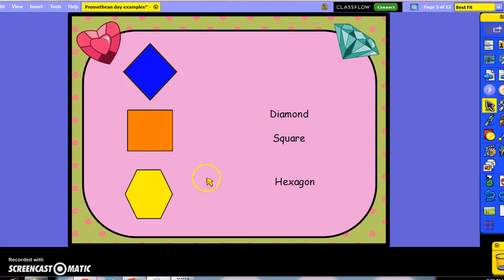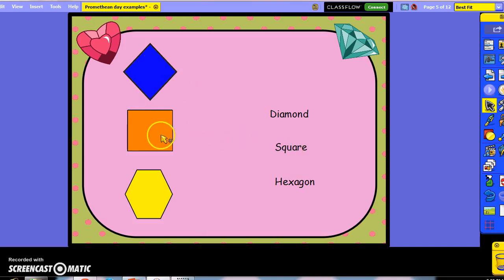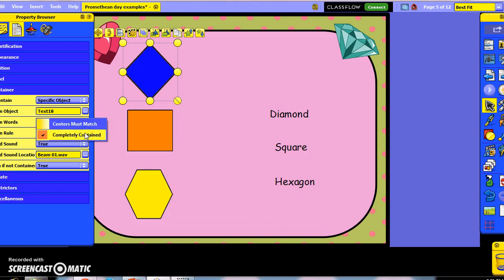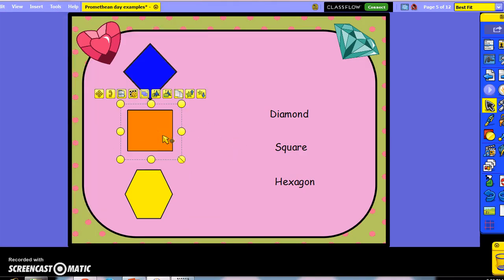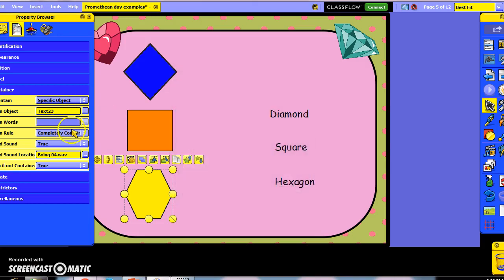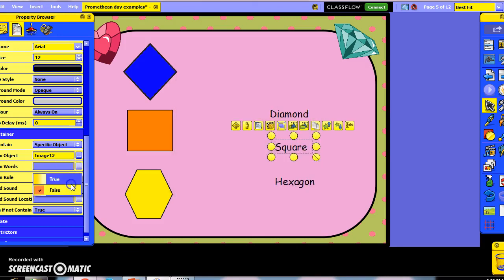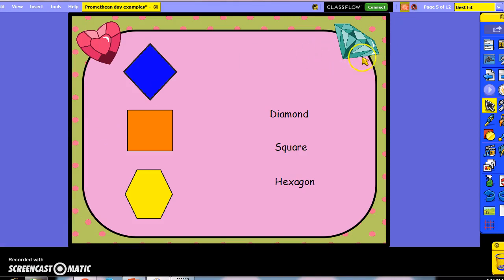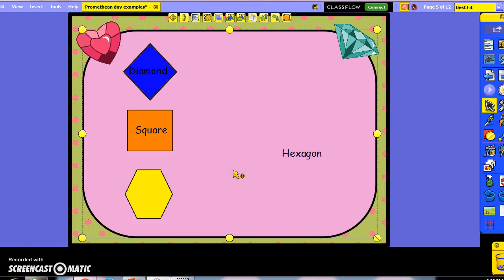Using Containers in Activinspire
There are a few ways to use containers in Activinspire but I wanted to show you the way that I use it.  Hope this is helpful.  krazyaboutteaching.blogspot.com